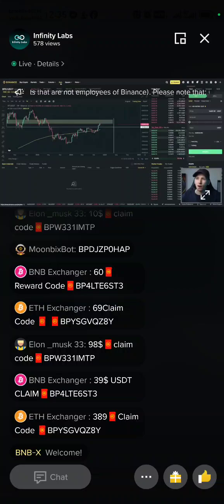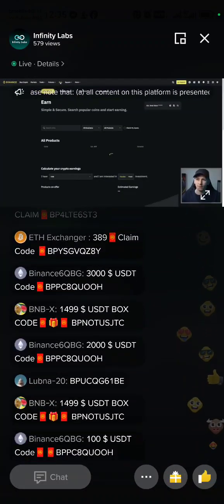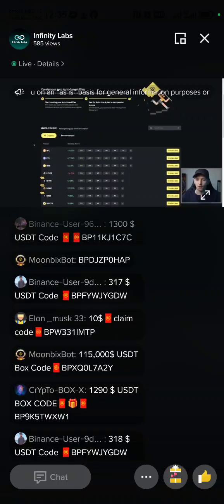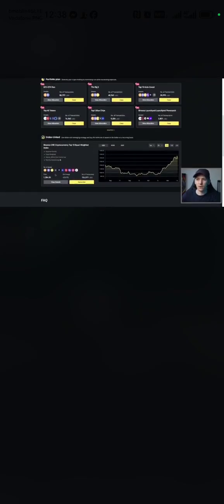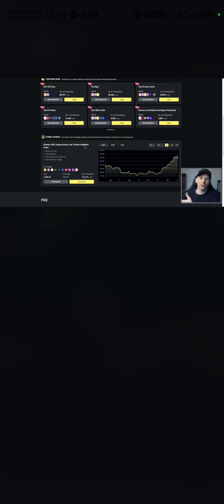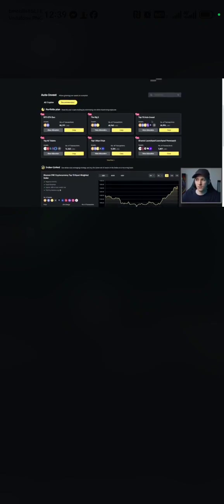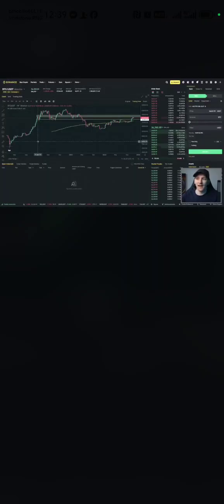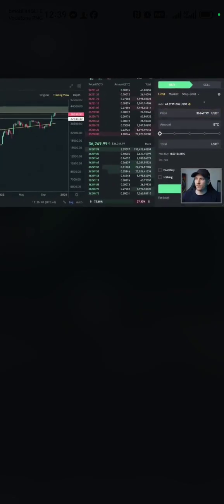22 September 2025